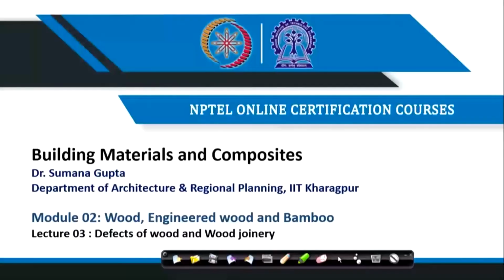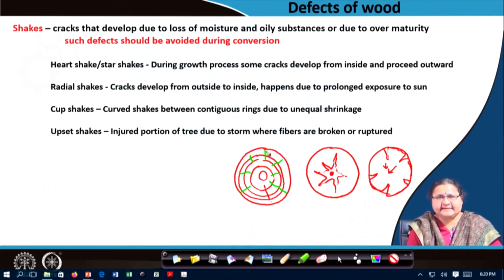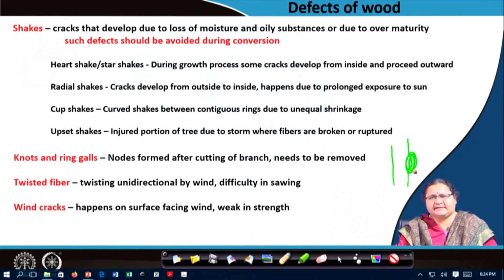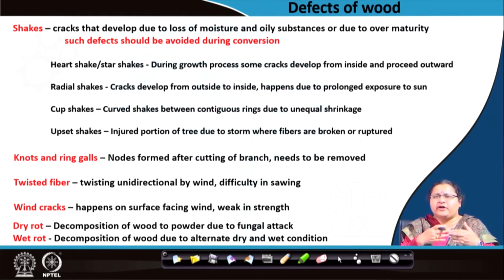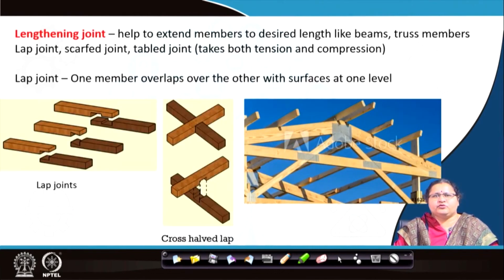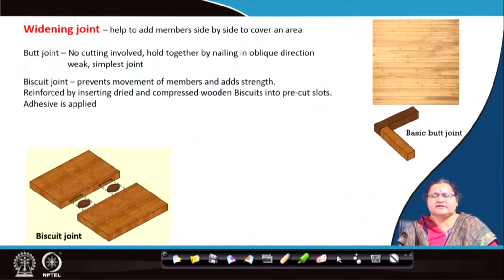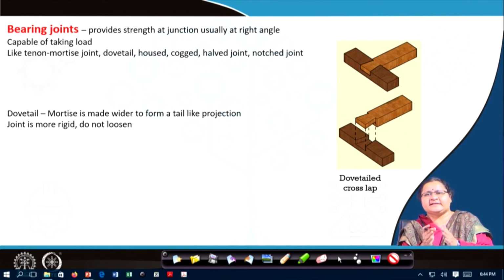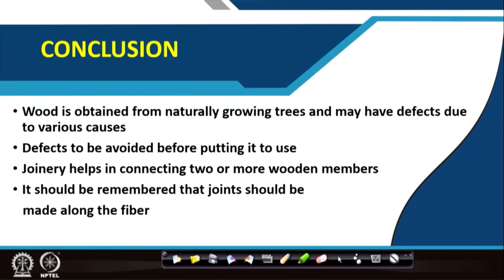Lecture 08: Defects of wood and Wood joinery